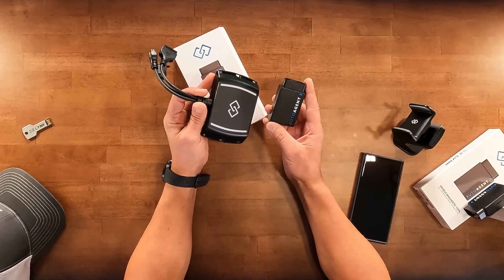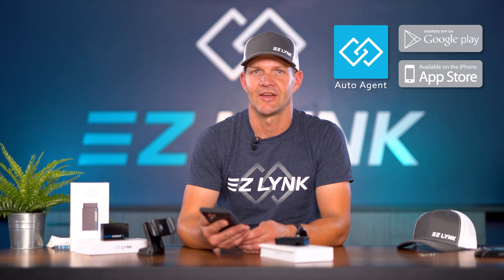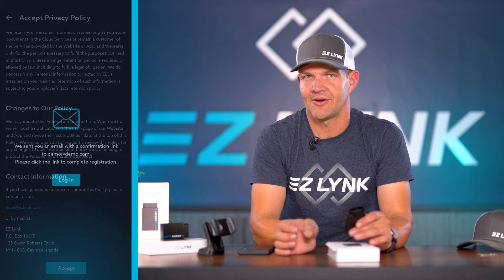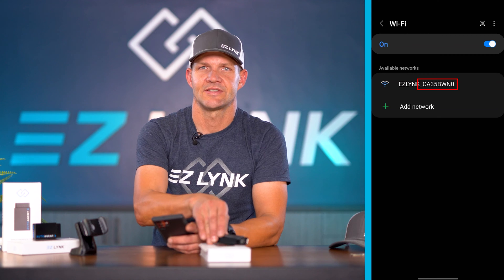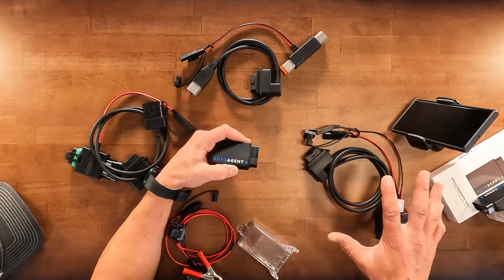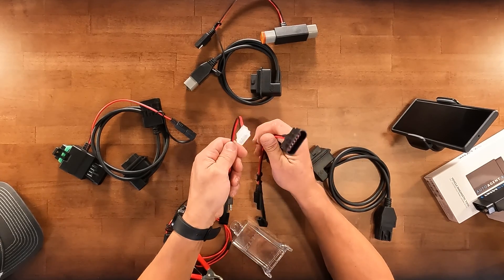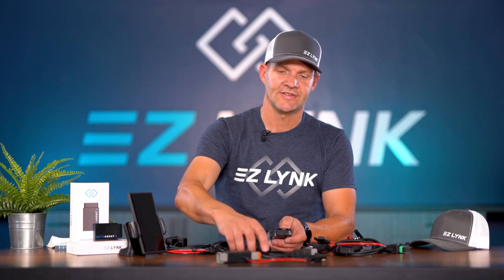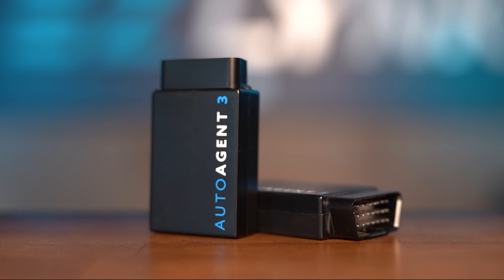EZ LYNK Quickstart Guide for Powersports Vehicles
EZ LYNK Quickstart Guide for Powersports.

*Timecodes:*
0:00 - Intro
0:17 - AA2 and AA3 comparison
0:39 - Setup Process
1:01 - Login or Create an account
1:22 - What to do after login
1:30 - WiFi connection
2:19 - Cables quick overview